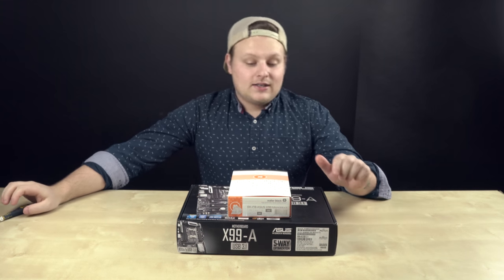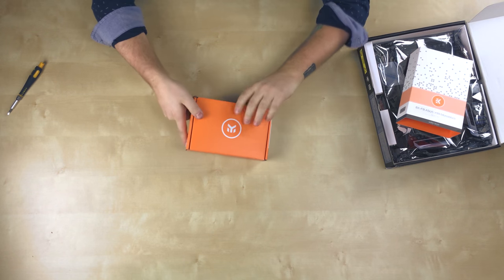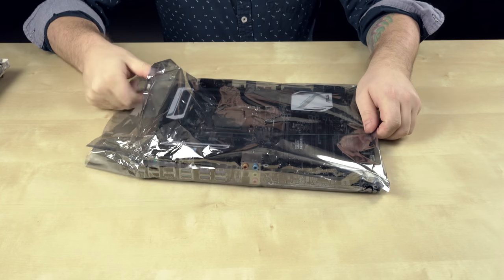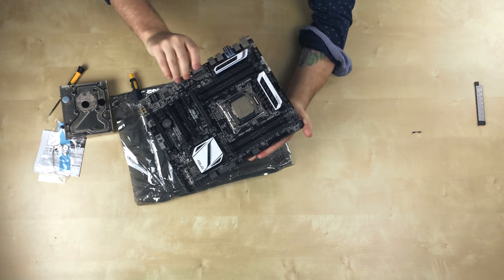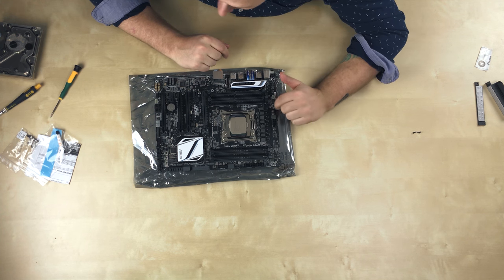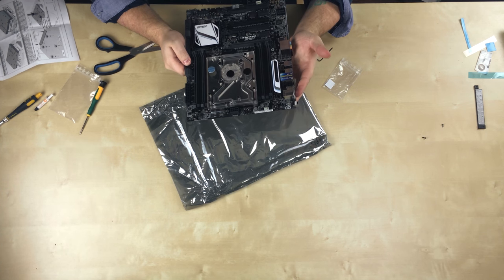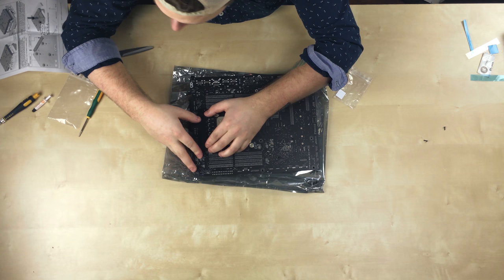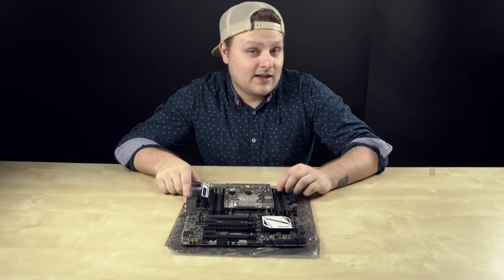Installing EK Mono Block on Asus x99-A - Build Log 2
This is the 2nd video from the watercooled system I'm building. This water block is from EK and you can get it

I'll be posting videos regularly for the next month as I build this system. I'll be showing you the whole process with detailed instructions. Watch me win and fail all shot in 4k!